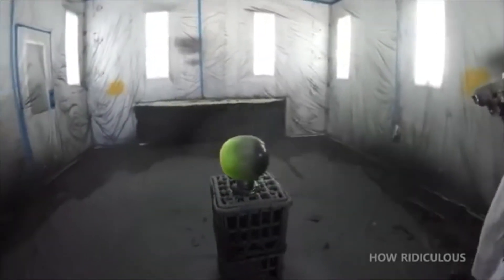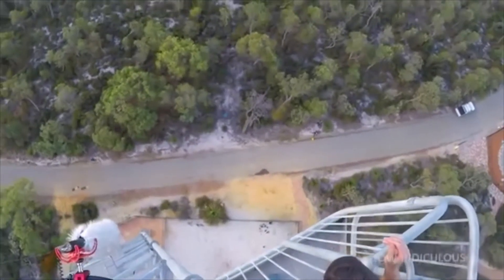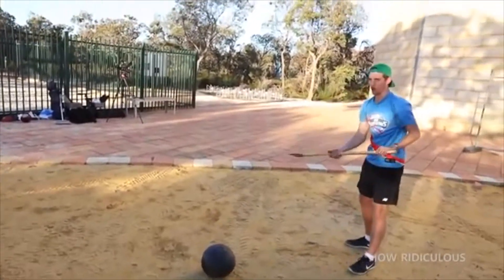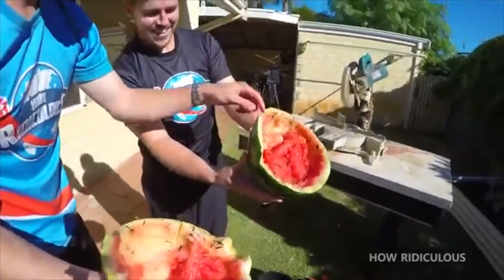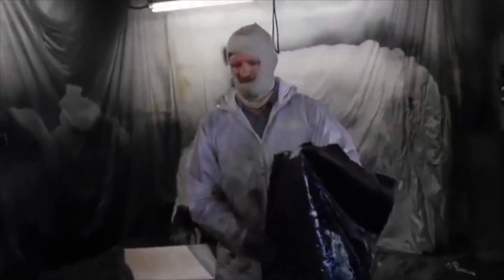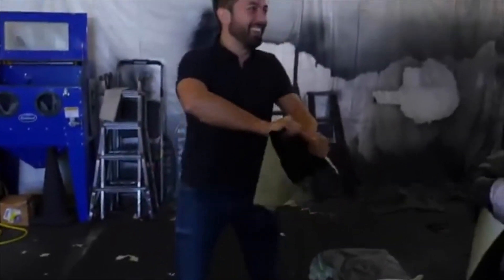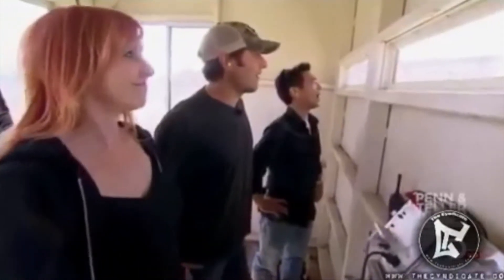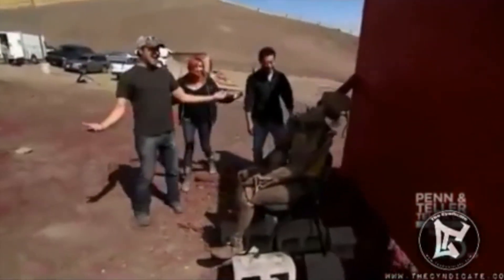POLYUREA and polyurethane - WORTHYdomes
The benefits of “dome living” are substantial:
- Extreme structural strength;
- Transportable and expandable;
- Extreme insulating qualities (R-50, RSI-8.8) decreasing energy costs as compared to a conventional home by 25%;
- Can be on or off the grid;
- Cost is approximately 50% of a conventional home;
- Can be erected in less than an hour by three untrained people;
- No building waste;
- Requires no maintenance;
- Will last for generations;
- Are virtually indestructible and will resist earthquakes, hurricanes, tornadoes, fire, water penetration, rotting, warping, mold, hail, snow, rodents, and insects;
- Most often there is no planning permission required; and
- Safety, as these are very defensive structures.

The dome shape has been embraced by societies throughout history because of its innate strength, great use of space and efficient use of materials; and because of its comforting energy, when compared to conventional structures.

Reagan Rodriguez, Futurist & Founder of Worthy Domes, L3C